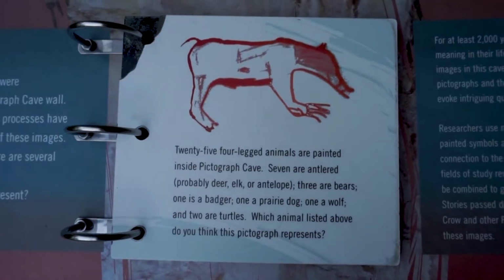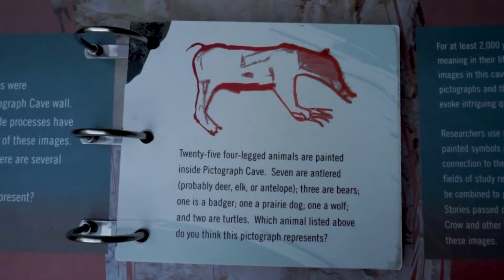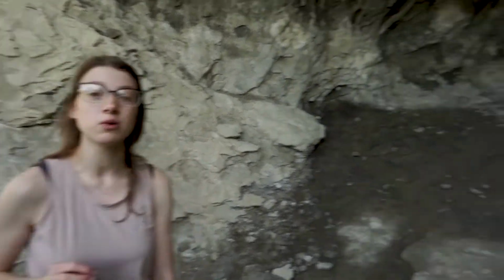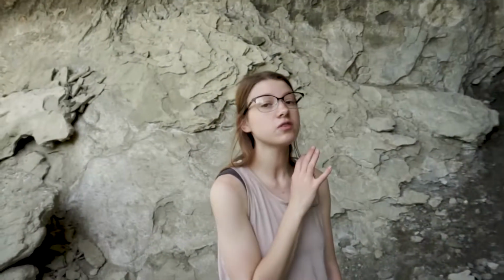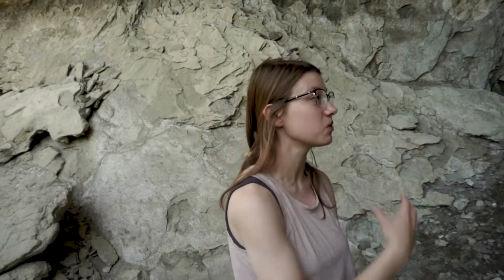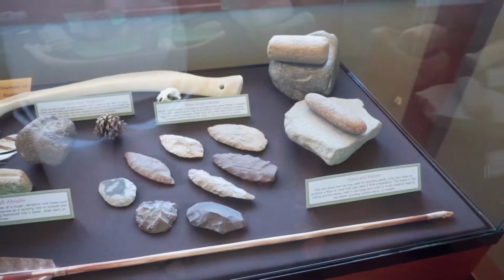Our FIRST Montana State Park: Pictograph Cave State Park!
Last month, in June, we visited our first state park in Montana: Pictograph Cave State Park! This state park just south of Billings, Montana has thousands of years’ worth of history painted and drawn on its walls. It not only covers time from the Native Americans but also tools and weapons found dated back to days before any tribes laid roots in the area. These pictographs are disappearing though due to environmental and human factors, so if you want to visit make it there SOON!
Time stamps:
00:00-00:19 - Debut of our Montana series!
00:20-02:48 - Some beautiful scenery leading to the first cave
02:49-05:15 - Caves 1,2, and 3
05:16-06:30 - The Visitor’s Center
06:30-7:03 - Why you need to visit NOW
07:03-07:22 - Goodbye!